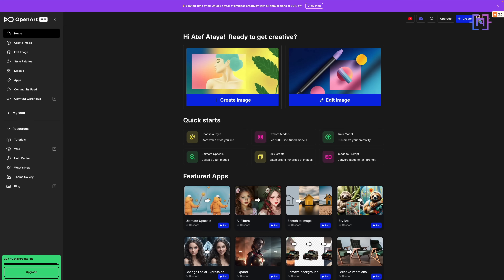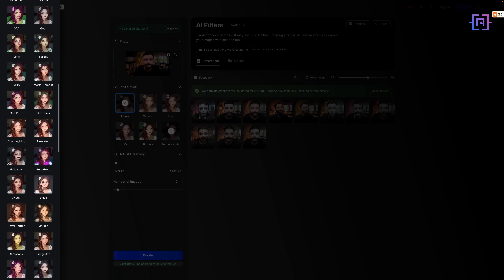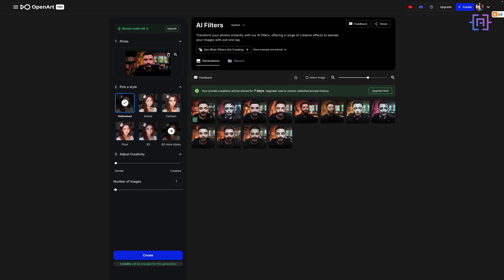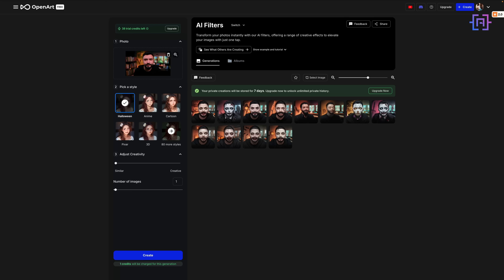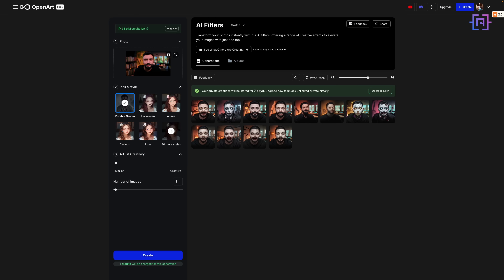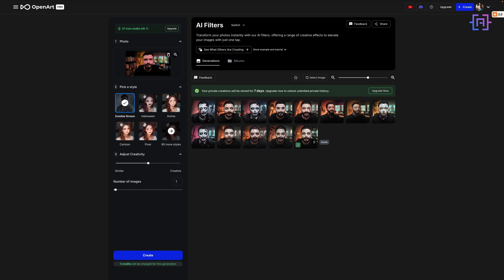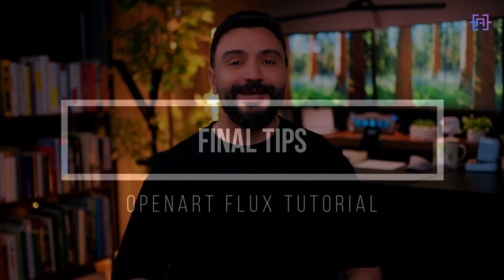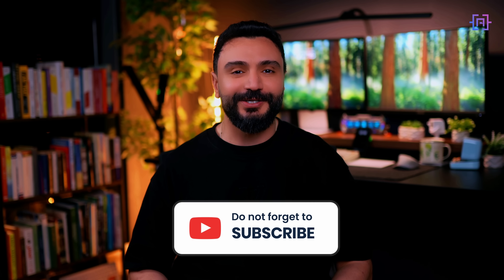Create AI Halloween Portraits with FLUX OpenArt (Easy Tutorial)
Transform your photos into spooky Halloween portraits using OpenArt's new FLUX AI feature! In this quick tutorial, I'll show you how to create amazing Halloween transformations and train your own AI models.

🎃 What You'll Learn:
→ How to use FLUX's new Halloween filters
→ Tips for best portrait results
→ Custom model training explanation
→ Free vs Paid features

⏰ Tutorial Timeline:
0:06 - Intro
0:55 - What's New in FLUX
1:53 - Halloween Filters Demo (Tips & Tricks)
03:30 - Final Tips

💡 *Pro Tips:*
- Use clear, well-lit photos
- Try multiple filters
- Save your favorites
- Check daily credit limits

✨ Follow me for more AI tutorials and creative content!

*Top resource to learn AI - Check out Datacamp:*
- *AI Fundamentals:*